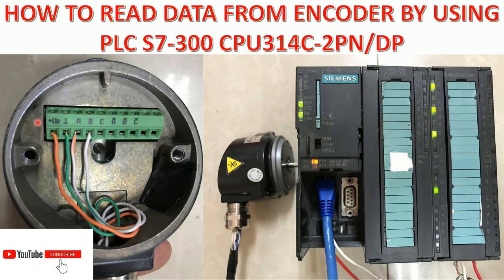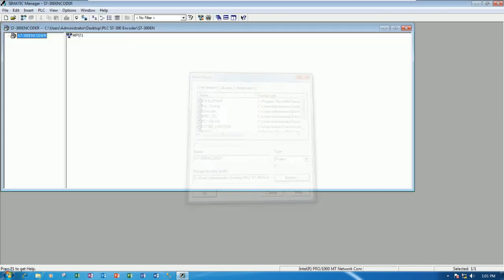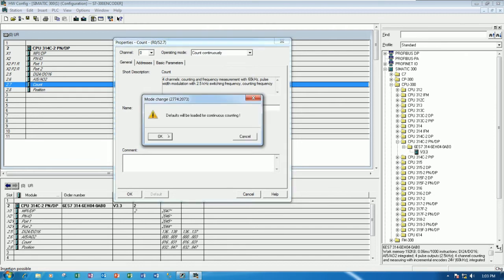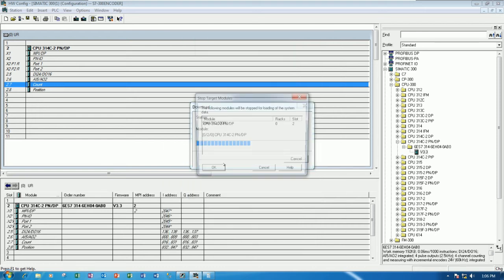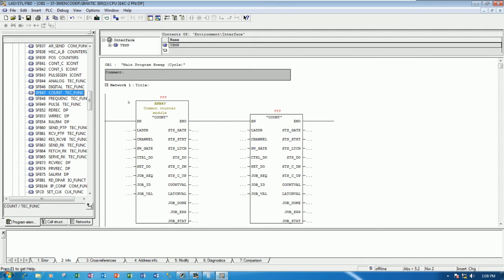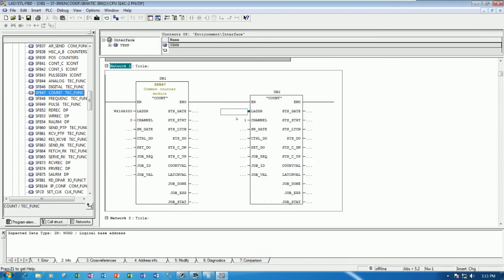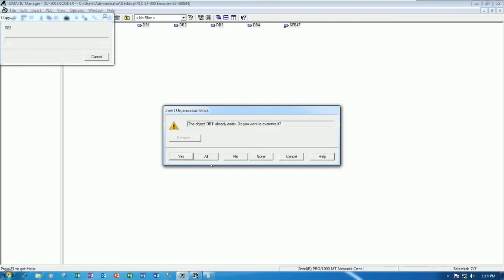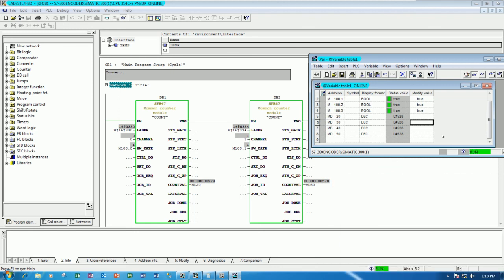Read data from encoder by using PLC S7-300 CPU314C-2PN/DP part1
Today I have one video for show and share about Read data from encoder by using PLC S7-300 CPU314C-2PN/DP part1.
In this video everyone will understand about how to use software Simatic Manager V5.6 for create program to read data from encoder by using PLC S7-300 CPU314C-2PN/DP.